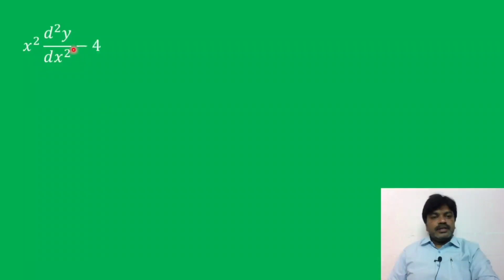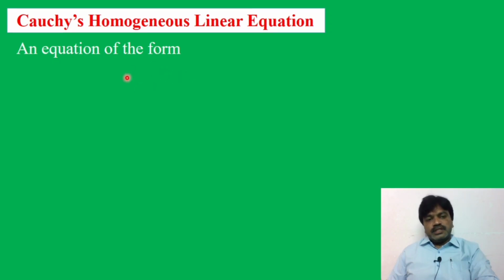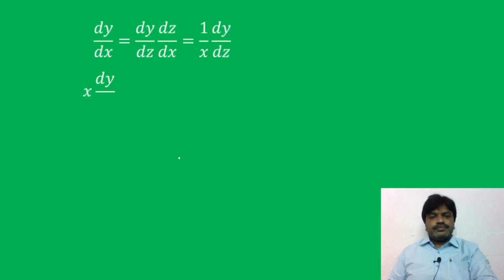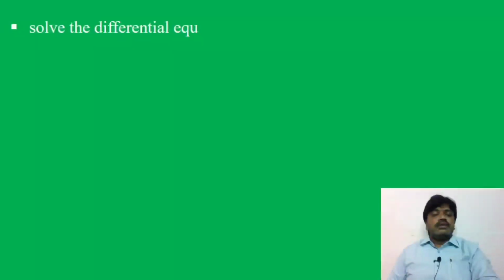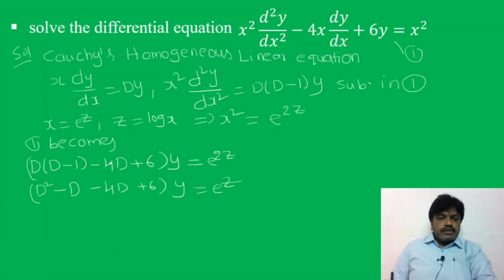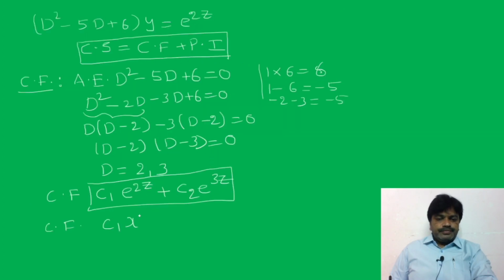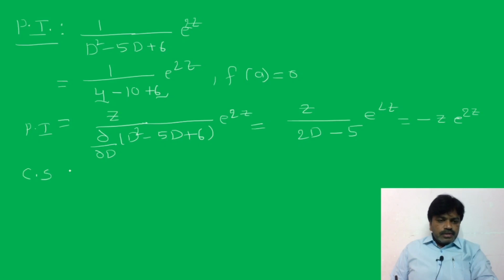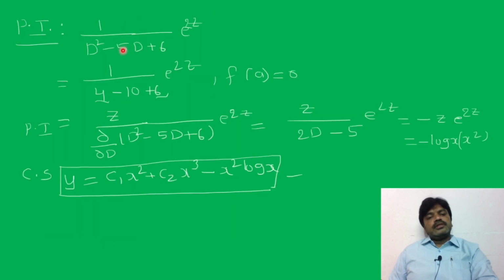Cauchy's homogeneous linear differential equation|problem|Cauchy homogeneous linear equation telugu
Cauchy's homogeneous linear differential equation| problem| Cauchy homogeneous linear equation in telugu| engineering maths|  Linear Differential equations with constant coefficients| Linear Differential equations of Higher order concept| Linear Differential equations with constant coefficients engineering mathematics
 @Dr Sadik

In this lecture, we discussed concept of Cauchy's homogeneous linear equation and important problems.

Linear Differential equations with constant coefficients engineering mathematics